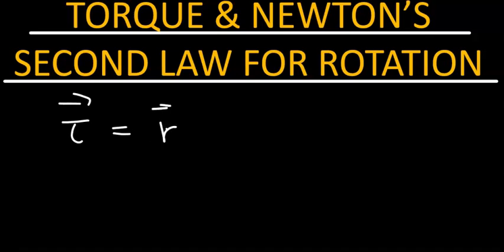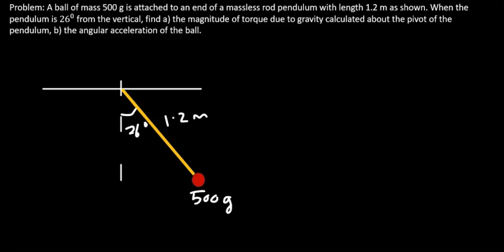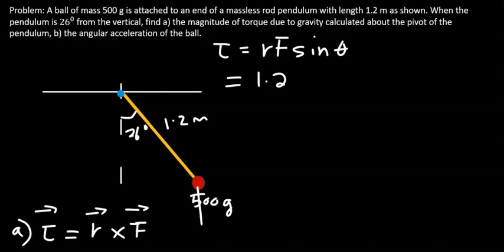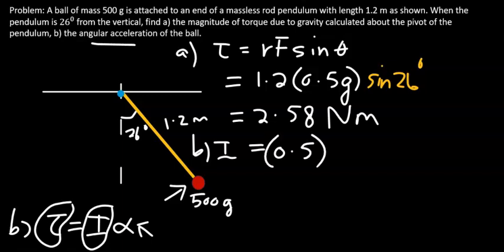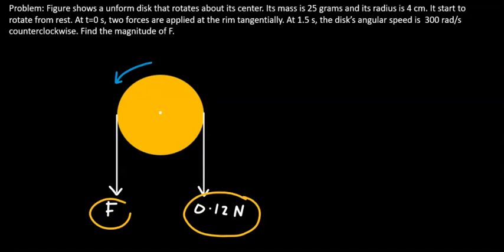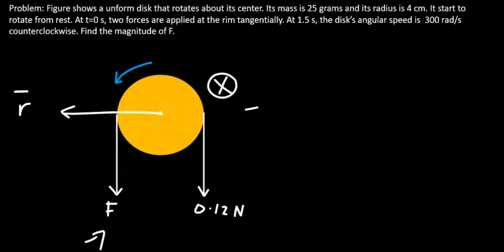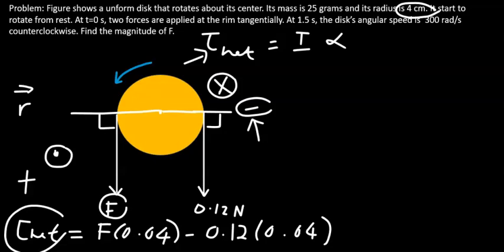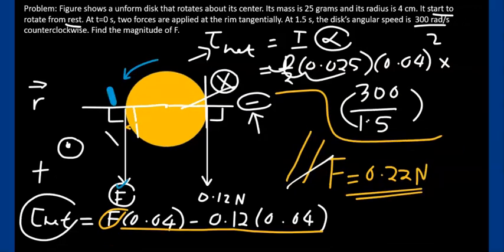Torque and Newton's second law for rotation review problems - Physics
This video tutorial discusses a couple of review problems on torque and how it relates to the Newton's second law for rotation, which involves angular acceleration.

0:00 Introduction
1:25 Problem 1
4:55 Problem 2